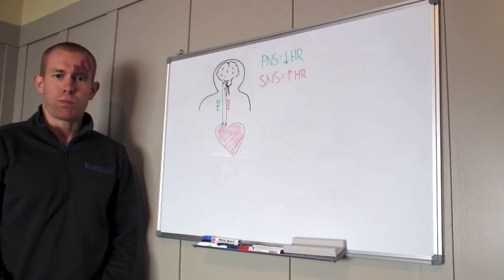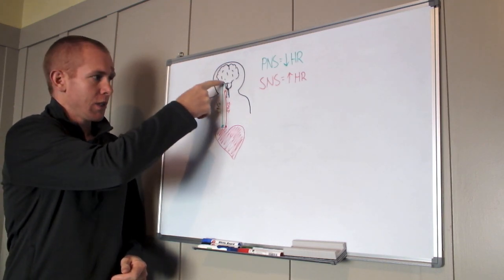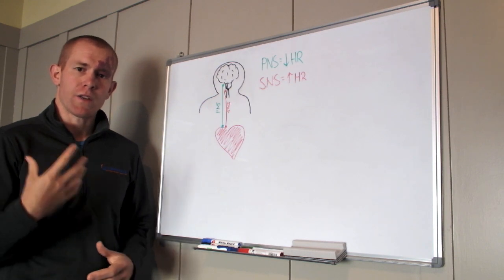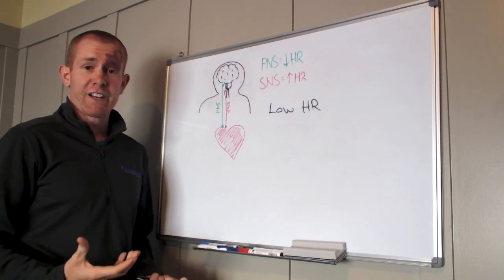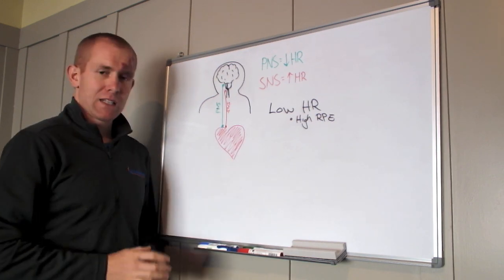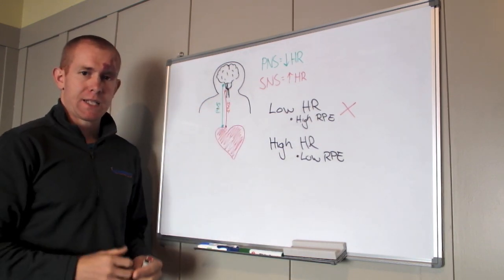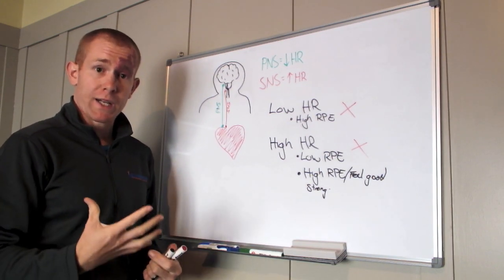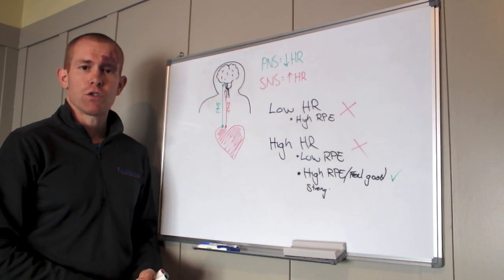Low and High heart rates during training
In this weeks video we look at different heart rates during training and what these tell us about your recovery and readiness to train.

Every day my inbox is full of emails from athletes asking questions about their training. Often these questions are about complex physiology concepts that are difficult to answer in an email or even an extend blog post or article.

So what I am going to do is each week I will take one of these questions, break out the whiteboard walk you through the answer with the help of some diagrams. I have found that that this is one way to help people really grasp some of the complex training concepts that they are asked about.